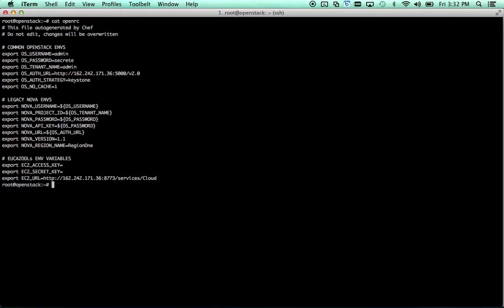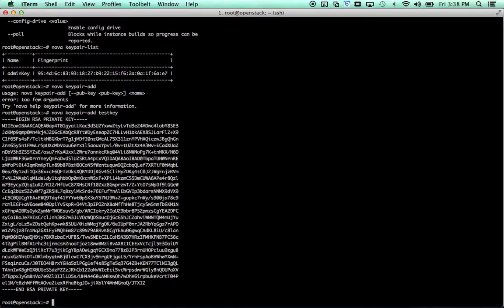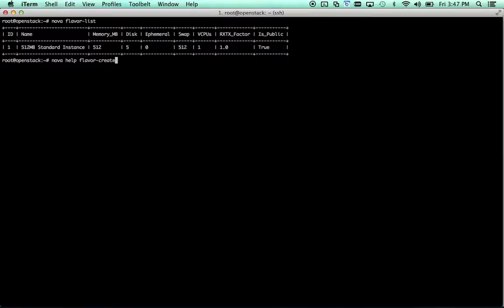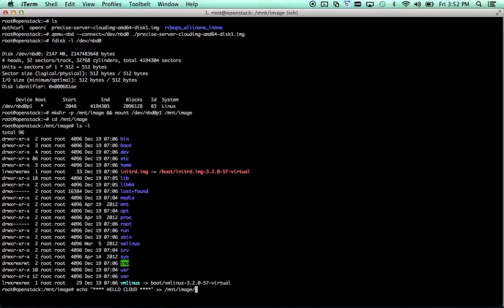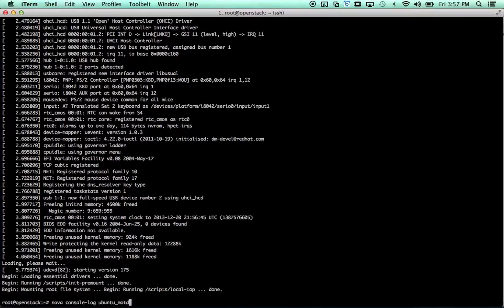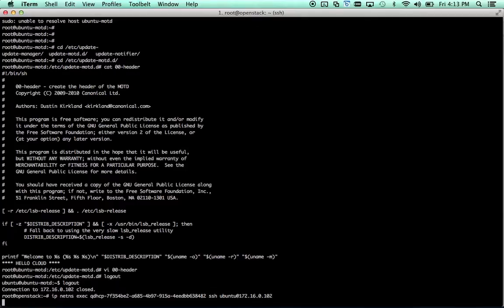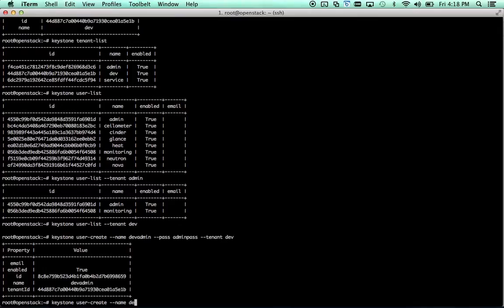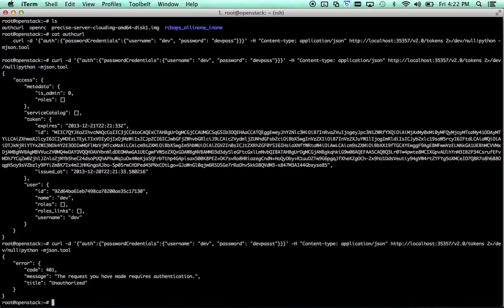Openstack CLI Basics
for the full run-down